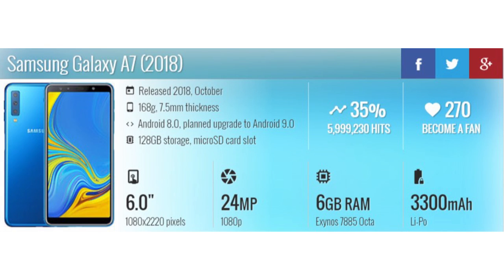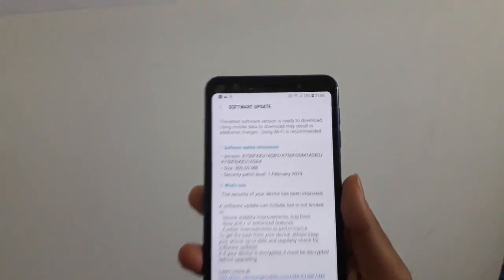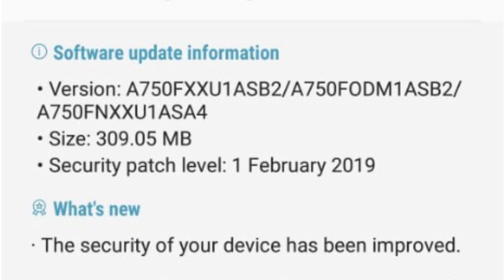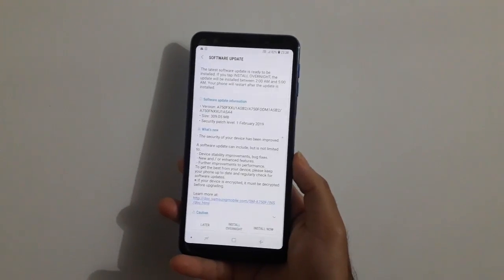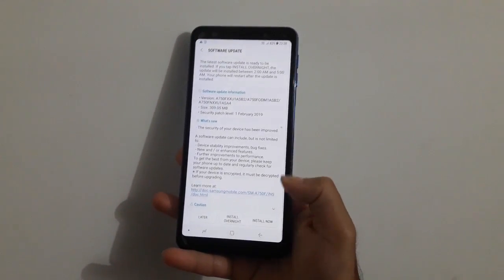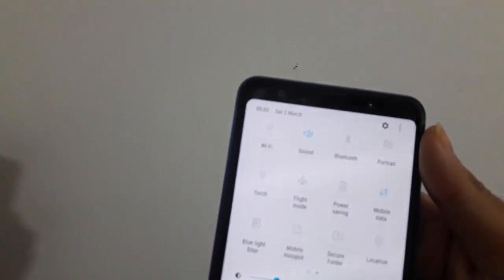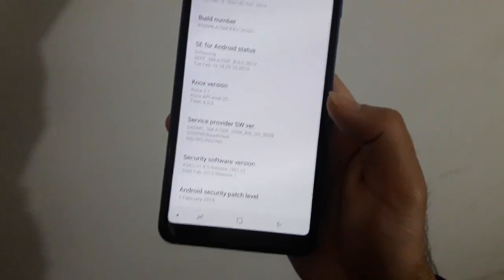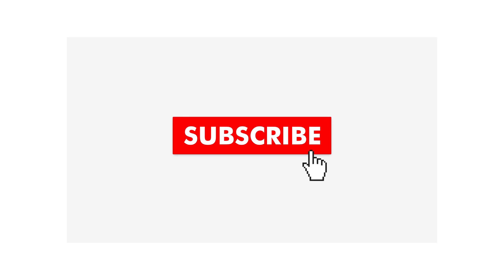Samsung Galaxy A7 2018; 1st February 2019 Security OTA update impressions | improved security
The Samsung Galaxy A7 2018 had recently received the Android security patch of 1st February 2019, which will improve the security of your Galaxy A7 2018.In this video, i talk about the initial impression of the update.

Samsung Galaxy A7(Black, 4GB RAM and 64GB Storage)
Samsung Galaxy A7 (Blue, 6GB RAM and 128GB Storage)

Leave a LIKE on this if you find it useful and also SUBSCRIBE to the channel and help it reach 1000 subs so that i can quit college and make more videos :)